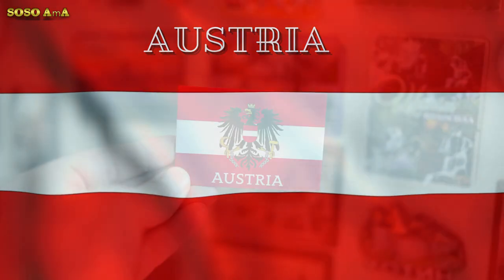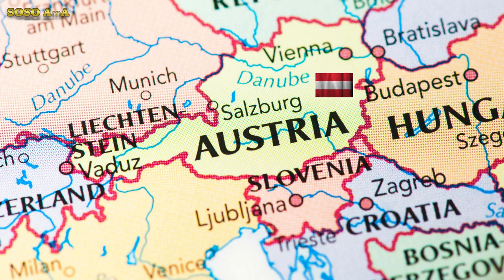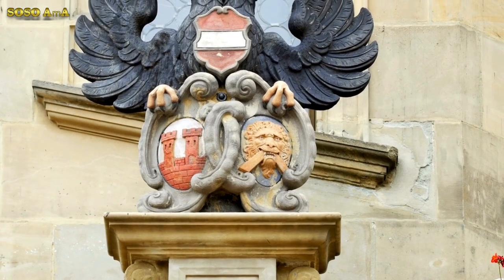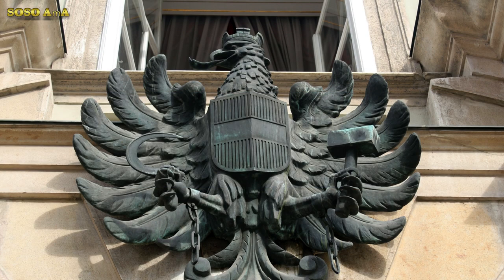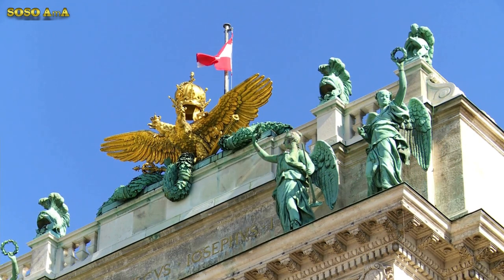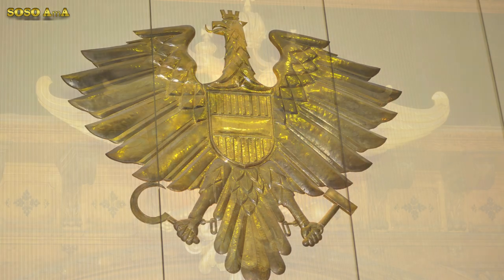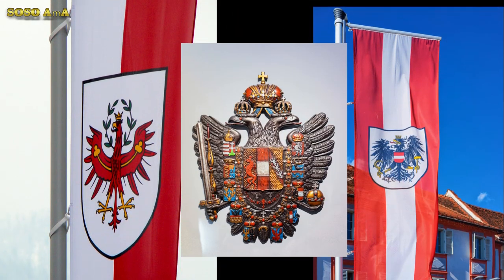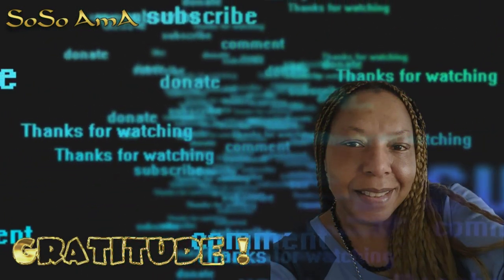🐝 Zoned in on - The Meaning of Flags🇦🇹 3 of 6